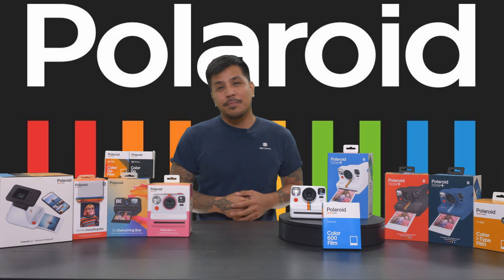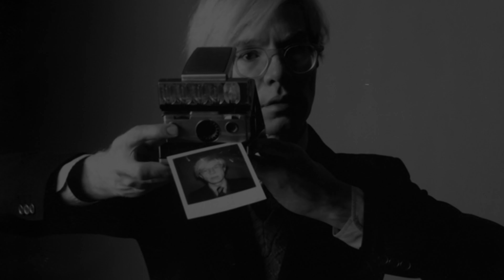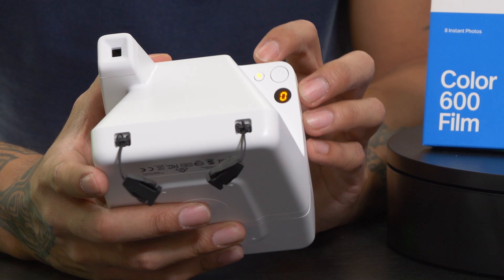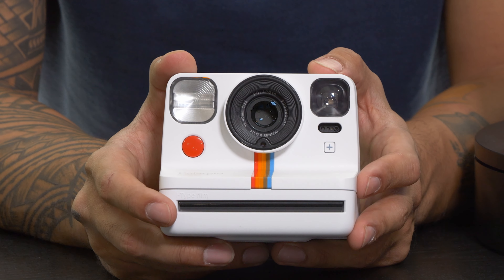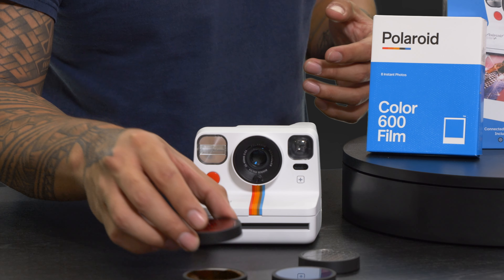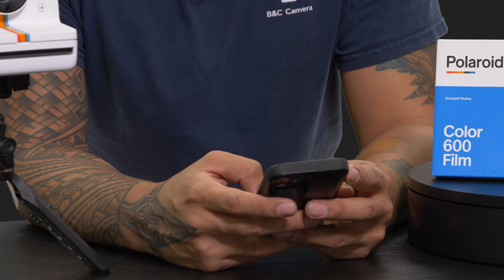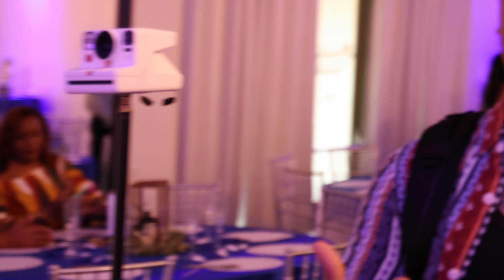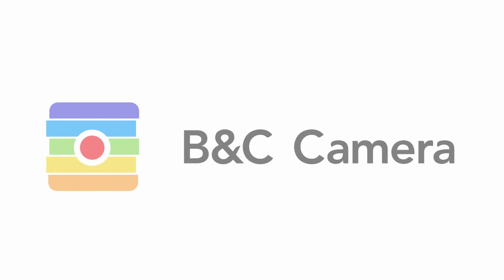Polaroid Now Plus - How to Use & Shooting Tips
Get ready to go beyond what you thought was possible with Polaroid Now+ (Polaroid Now Plus Camera).

This new instant camera has more creative tools and filters than ever before! You'll be able unlock two extra features - aperture priority mode for taking photos on your phone or tablet, as well as tripod mount so that steady hands don't shake in the wind while capturing important moments.

Raph from B&C Camera shows you how to load polaroid film and shooting tips and tricks.